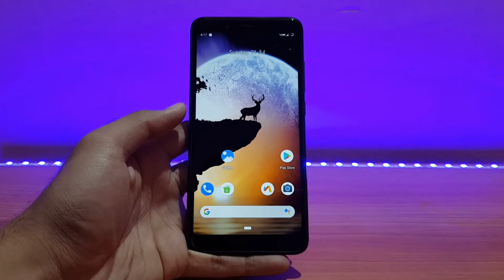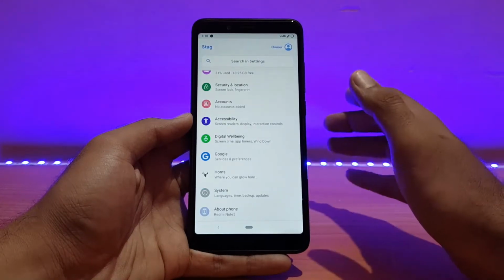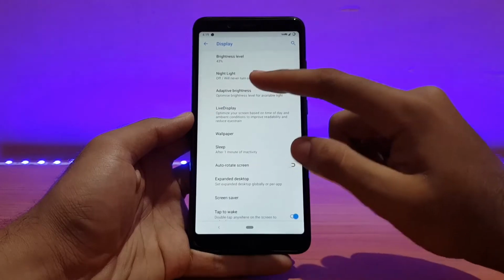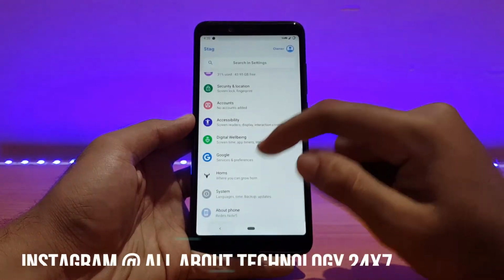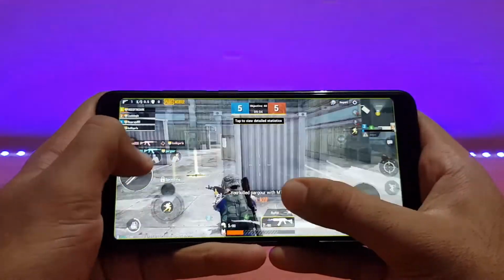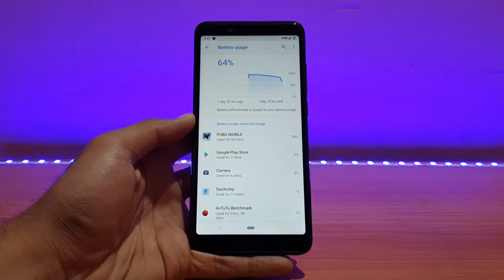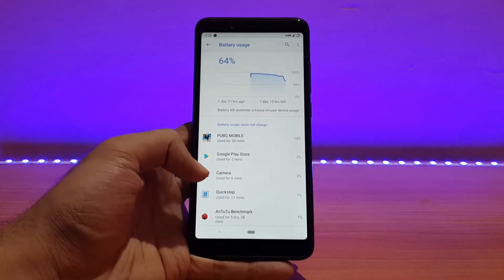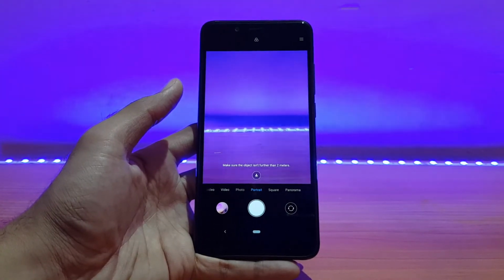Stag os official pie for redmi note 5 pro || latest 18-07-2019 build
🙋‍♂️ Hello people, this is AAT back with another rom review for the redmi note 5 pro. This is the latest build of stag os built on top of Android 9.0 pie. For more details watch my video.